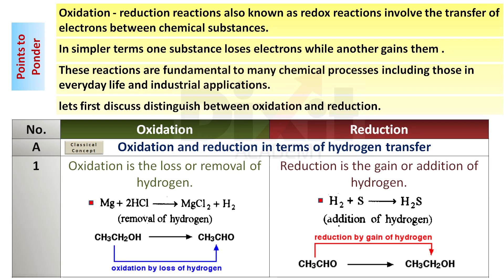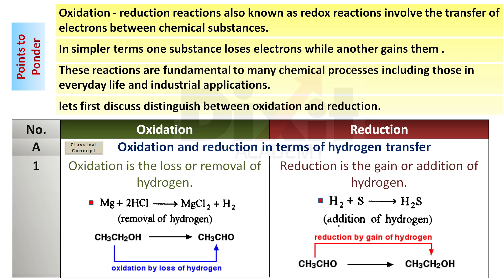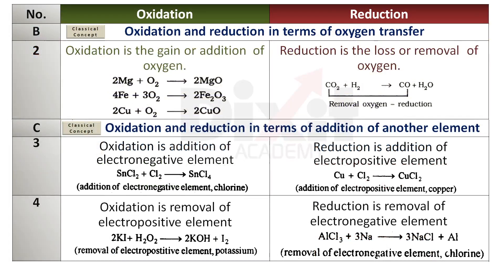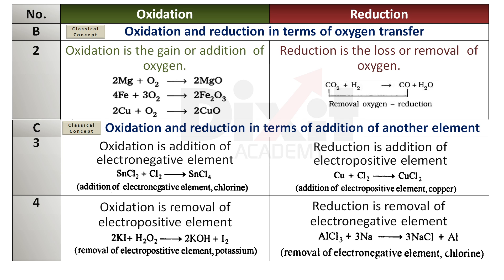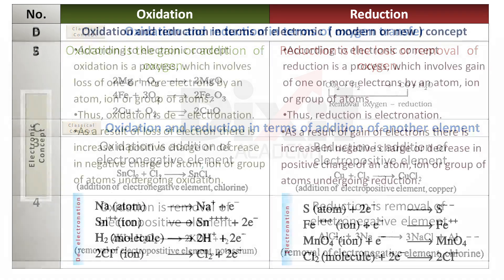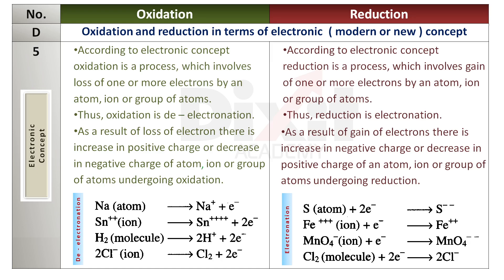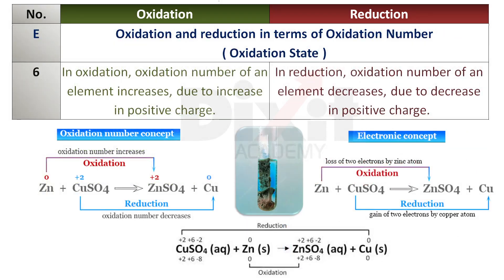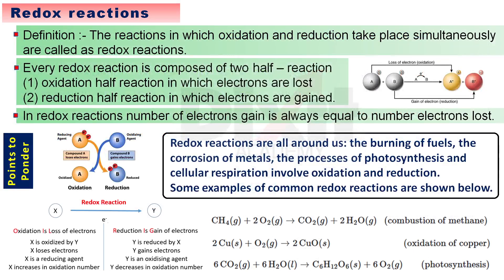Oxidation and Reduction ( Differences ) - Redox Reactions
⚡ Understand Oxidation and Reduction Reactions (Redox Reactions) in a simple and clear way! This video explains the key concepts of oxidation, reduction, and redox reactions with everyday examples and easy chemistry definitions.

🧪 In This Video You’ll Learn:

What is oxidation?
What is reduction?
Redox reaction definition
Real-life examples of redox reactions
How to identify oxidation and reduction in chemical equations

💡 Perfect for high school students, competitive exam prep, or anyone trying to strengthen their chemistry basics!

This lecture is about oxidation and reduction reactions or redox reactions in chemistry.